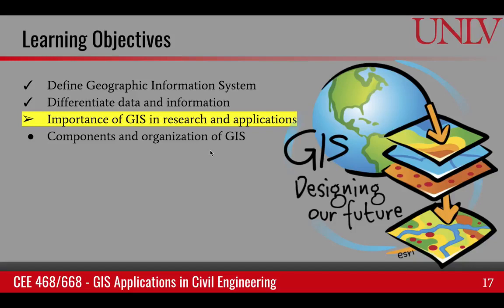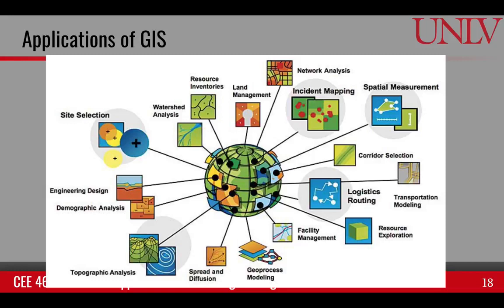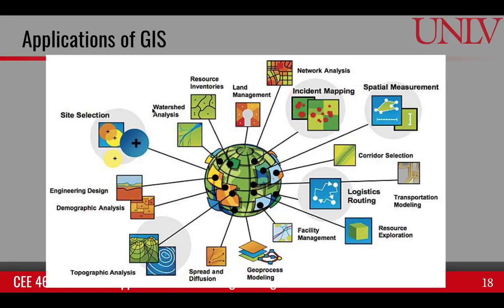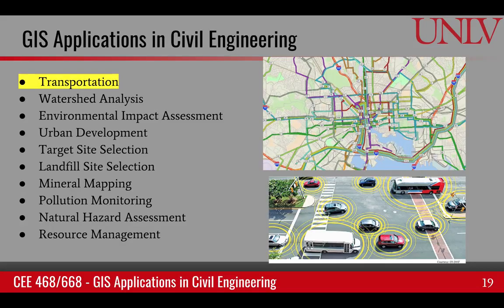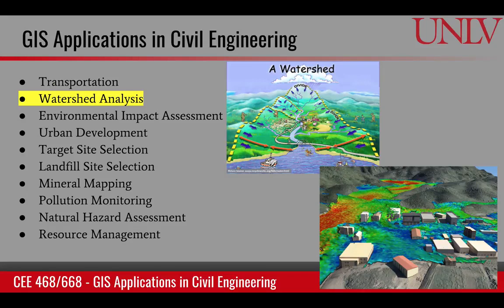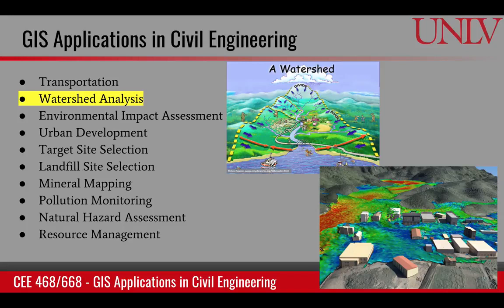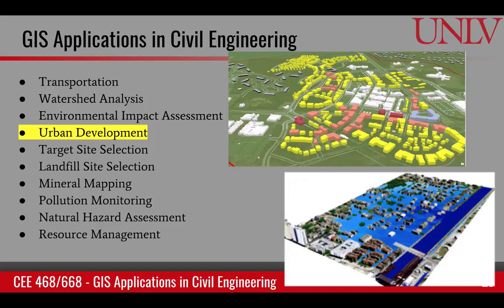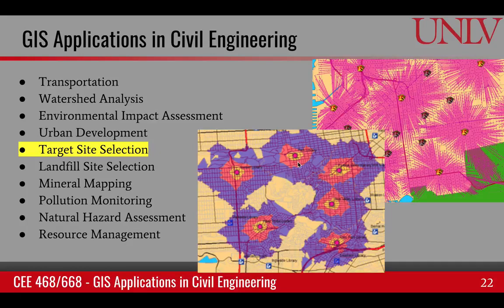gis applicationتطبيقات نظم المعلومات الجغرافية by mohamed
مشاركتكم تهمنا و كذلك لكي يصلكم كل جديد and thank